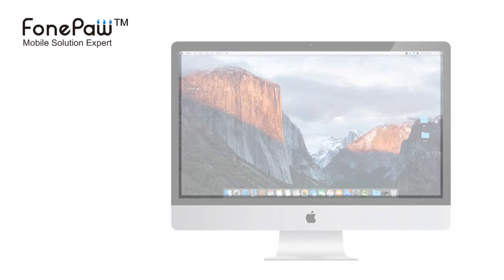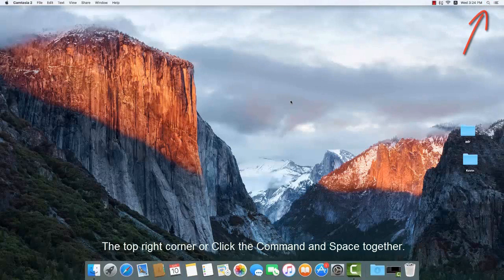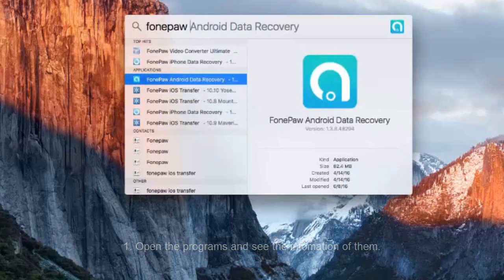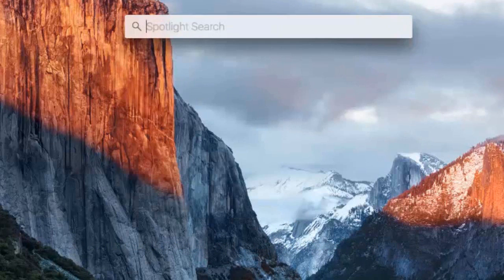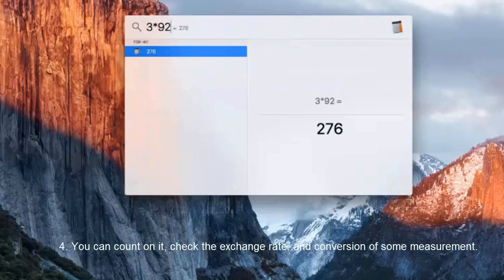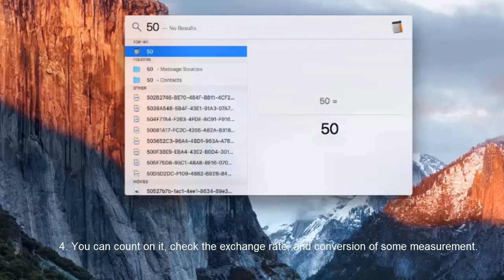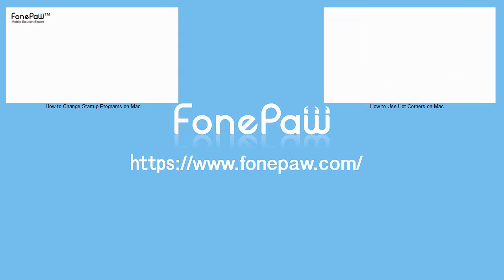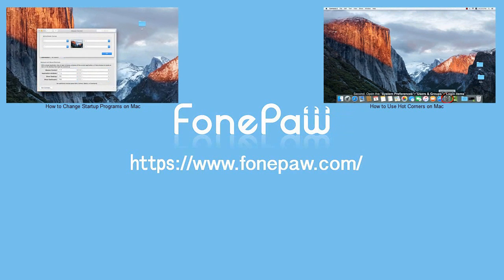How to Spotlight Search on Mac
Do you usually search your Mac with Spotlight? This video will show you 5 things that Spotlight can do to make it easier for you to search on Mac OS Sierra/ OS X El Capitan/Yosemite and more.

Other than opening Spotlight by clicking the little magnifying glass in the upper-right corner of the menu bar, you can use the shortcut “Command + Space”on Keyboard to open Spotlight more easily.

And you can also customize Spotlight to search smarter in System Preference. Check specific steps on the video.